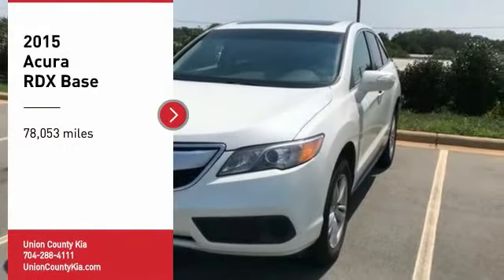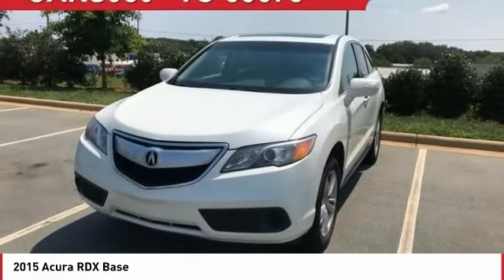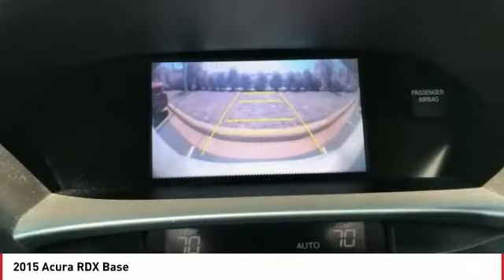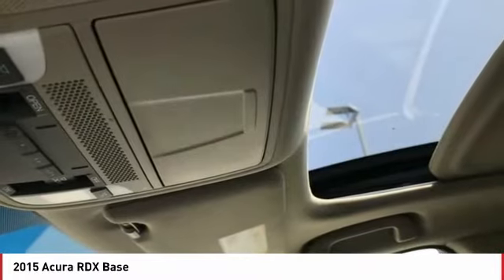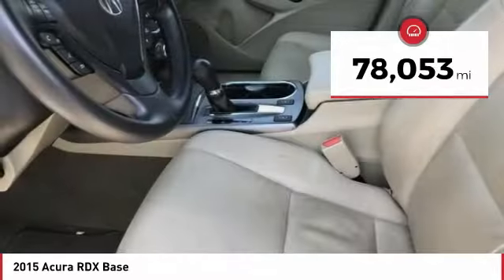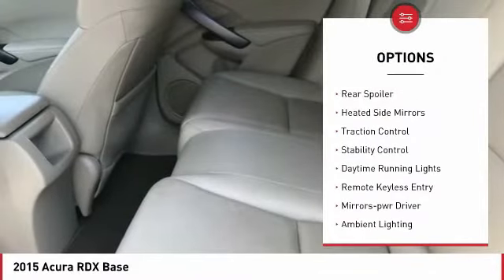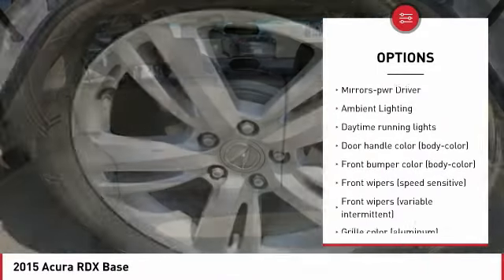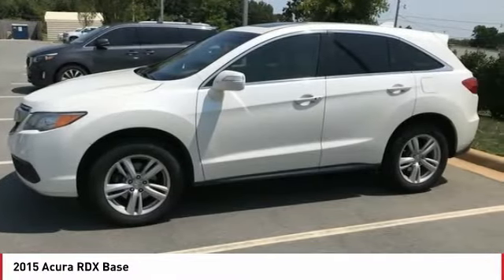2015 Acura RDX Monroe NC 2653P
2015 Acura RDX Base

STOP AND READ THIS IMPORTANT CONSUMER INFO!!! Due to our EXTREME LOW PRICE POLICY, we have a large volume of customers responding daily to our online vehicles. Some cars only last a few days and SOME SELL WITHIN THE FIRST 24 HOURS!!! Don't delay call today! Do not waste time sending us emails where you might miss out on this low, low price opportunity. CALL US RIGHT AWAY instead for your best chance to take advantage of all the savings! Most priced BELOW KBB Fair Purchase Price!brbrCertified. Leather, Leather / Leatherette, Alloy Wheels, Local Trade, Bluetooth, Rear-Camera Display, 18 x 7.5 Aluminum Alloy Wheels, Navigation System. CARFAX One-Owner.br2015 Acura RDX White Diamond Pearl 20/28 City/Highway MPGbrAwards:br * 2015 KBB.com 10 Best Luxury Cars Under $35,000brFor more information, Kelley Blue Book is a registered trademark of Kelley Blue Book Co., Inc.brInventory changes daily, We deliver! Or come see us at 4712 W HIGHWAY 74 MONROE, NC, 28110. Located off Highway 74 *Call or see dealer for details. Valid only to internet customers who provide printed offer. Not valid in conjunction with any other offer. Price is subject to change without notice.